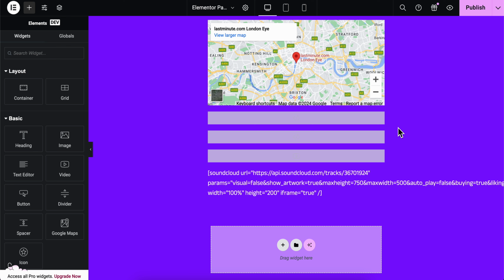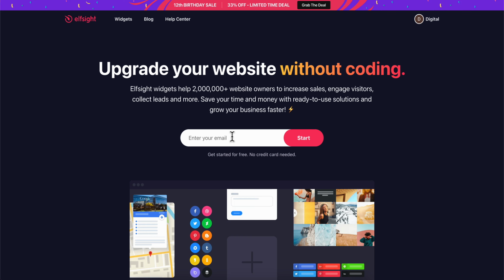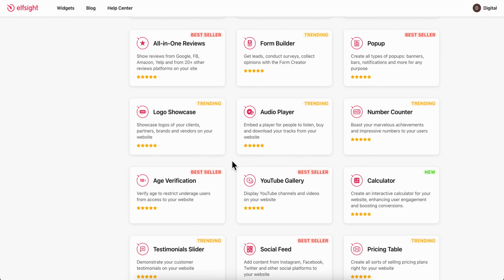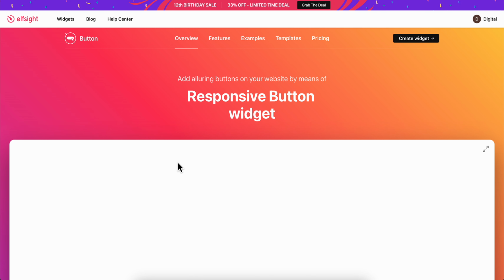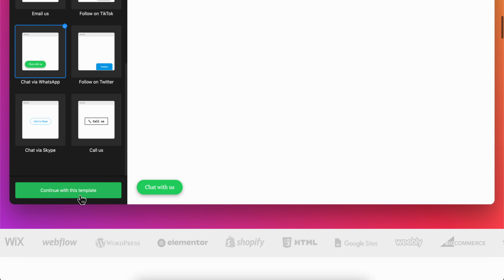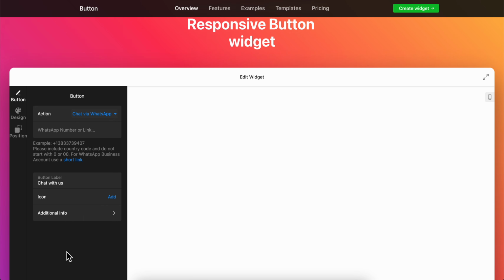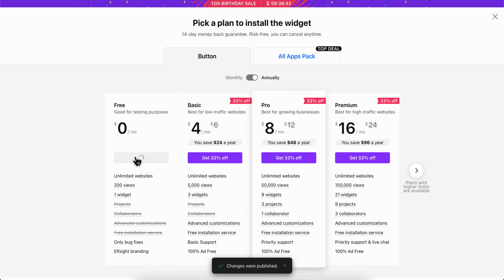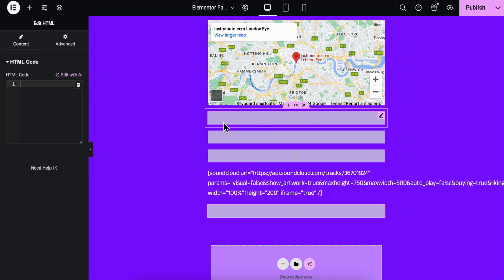HOW TO ADD FLOATING BUTTON IN ELEMENTOR (2026)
HOW TO ADD FLOATING BUTTON IN ELEMENTOR

In this video we show you HOW TO ADD FLOATING BUTTON IN ELEMENTOR. If you want to know HOW TO ADD FLOATING BUTTON IN ELEMENTOR then this is the perfect tutorial for you.